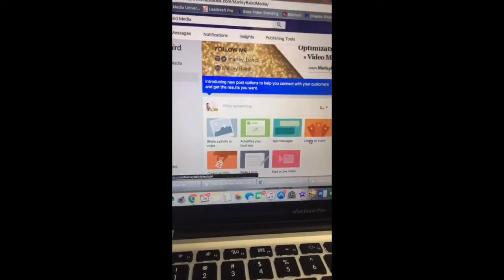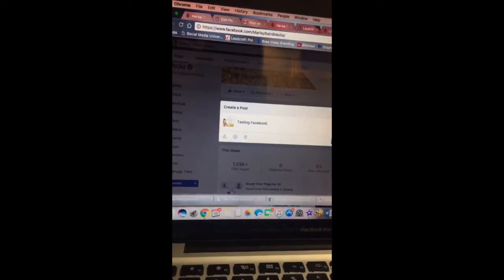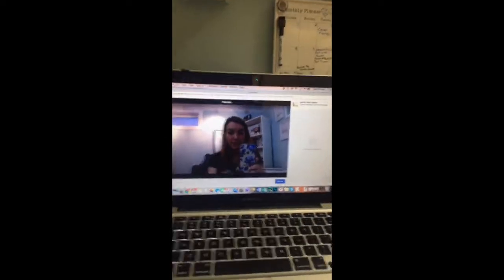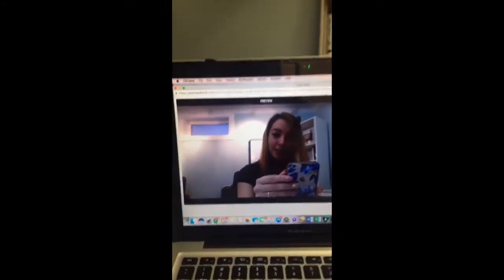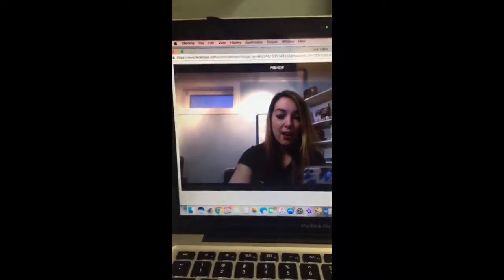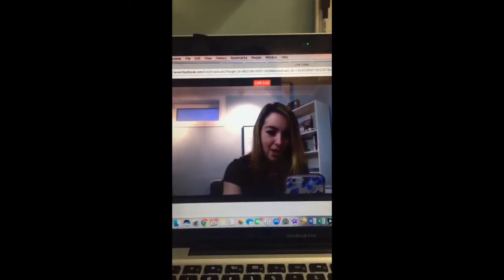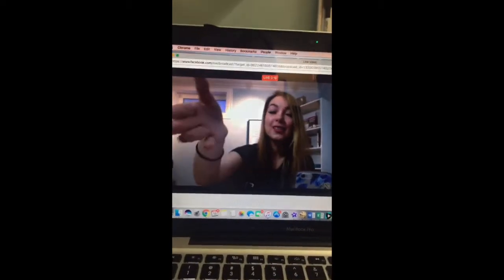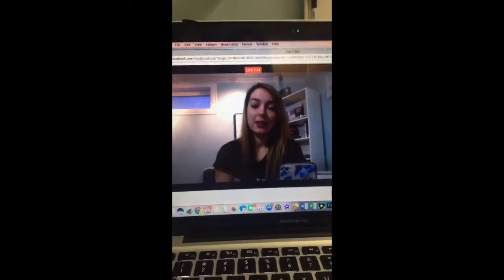How To Go Live On Facebook From Your Computer Without Any Third Party Apps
A Facebook Live tutorial to show you how you can go live on Facebook from your computer without using any third party apps. There are a few comparisons between using your phone versus computer while live on Facebook: The quality, and also after the broadcast I rewatched the video from the computer and the audio wasn't synced properly. I expect this will be improved over time!

Buzzworthy content? ✅
Iconic status? ✅
All without busting your ad budget.

TOOLS I RECOMMEND:
Customize your graphic designs with Canva: